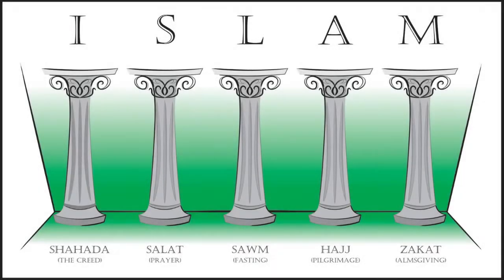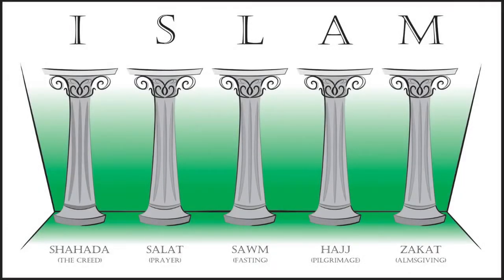Meaning of Flags: Bahrain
in this video we will explore the meaning of the Bahrainian flag in this short video